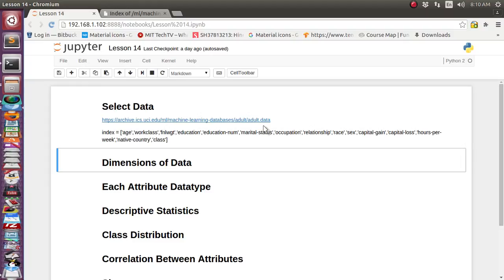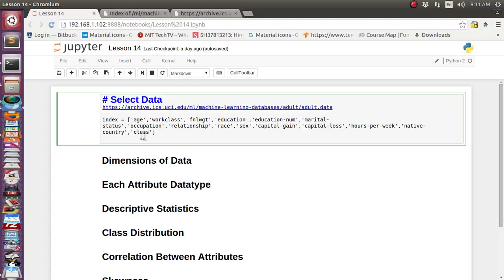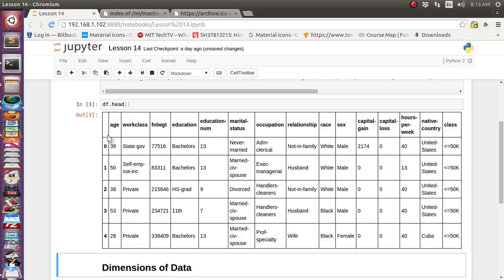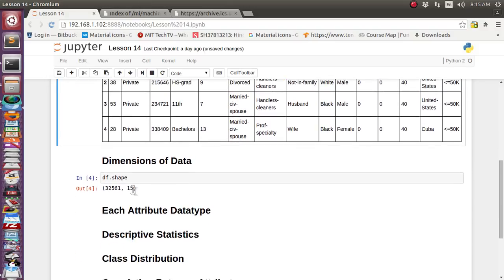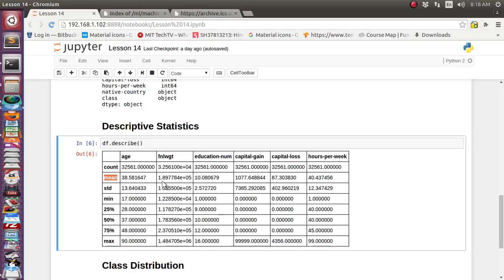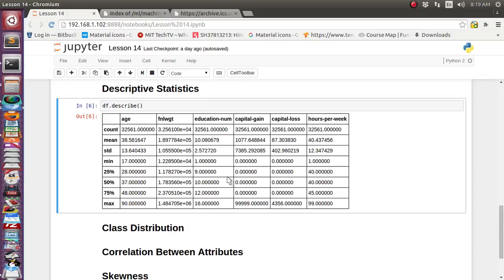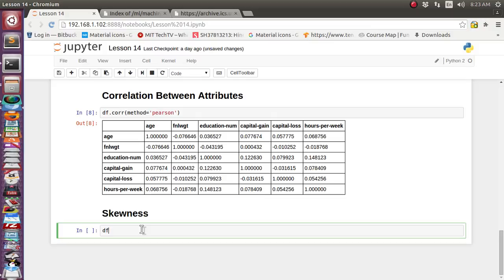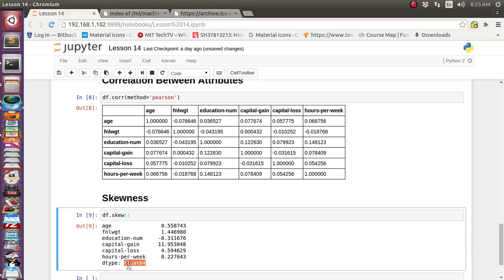Machine Learning Data With Descriptive statistics in python Part-14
This video will explain how to calculate descriptive statistics like data read, shape of data, mean, count, max, min, co-relation,  skewness of individual feature,  class distribution with very few lines of code in pandas python library.